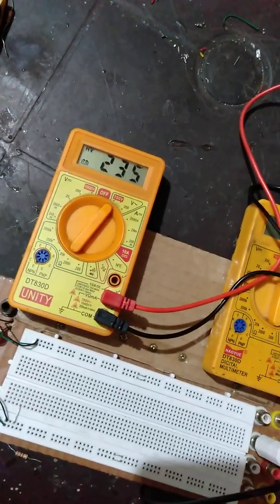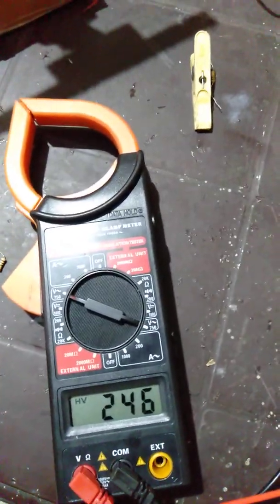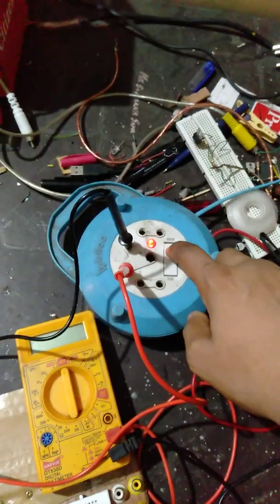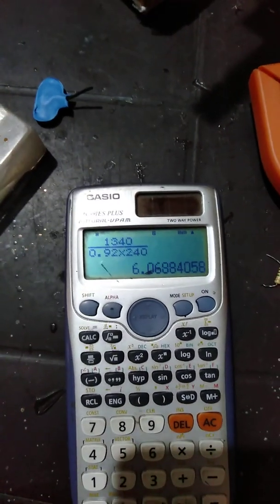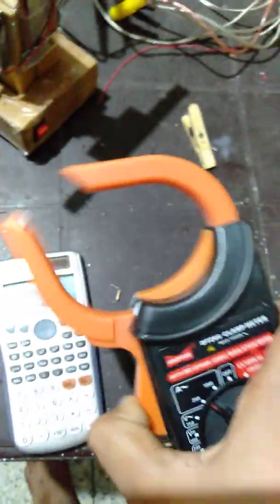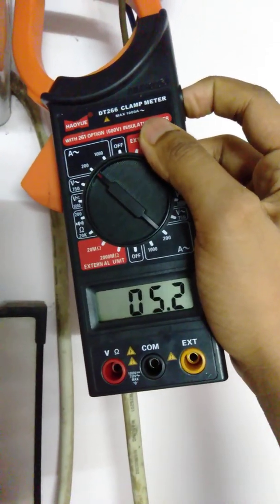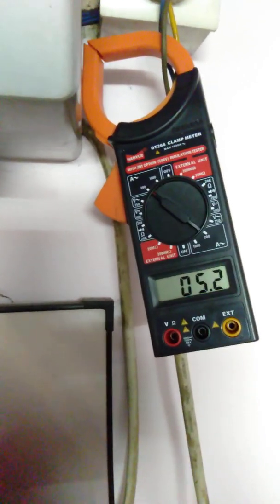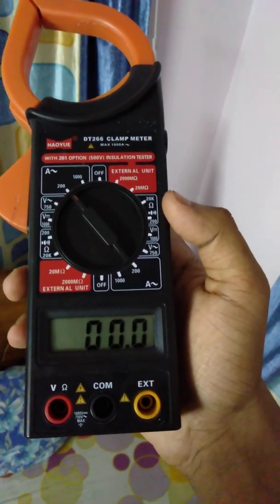This is why you should not trust a cheap DT266 Clamp Meter | Clamp Meter Review [PART-2]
This video concludes its immediate previous video and sets the base line for utility of the DT266 clamp meter. Whether it is trustworthy for its price??

Well, "in short" the answer depends on your accuracy and type of use. Personally, I have no as such requirement for high accuracy or any such involved projects, so I'm good with this guy. But on the darker side, it's resistance meter is just way too off the charts. For that, I'd recommend you to go for DT380D Multimeter.

in near future, though I'll settle the scores between the two meters with a third meter... Until then, this stands as the conclusion:
VOLTAGE MEASUREMENTS: ✓
CURRENT MEASUREMENTS: ✓
RESISTANCE MEASUREMENTS: X